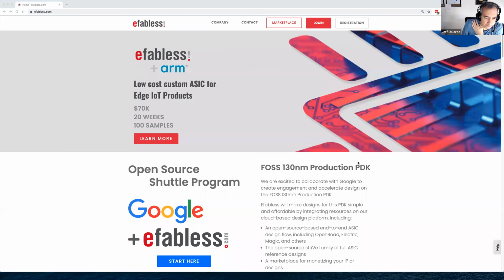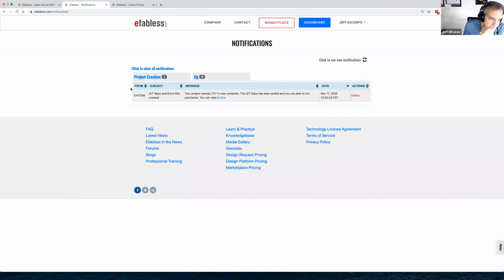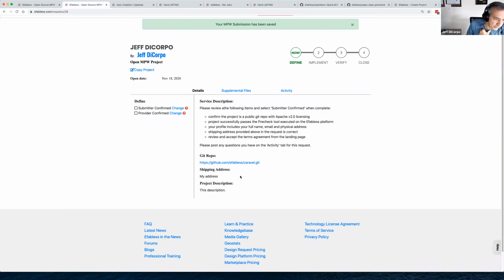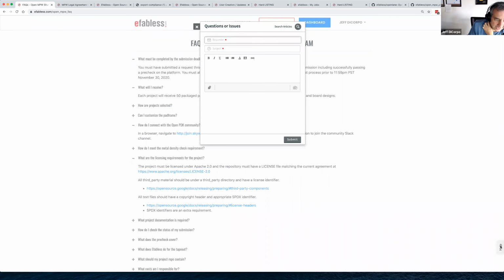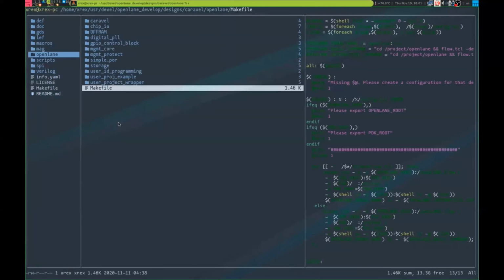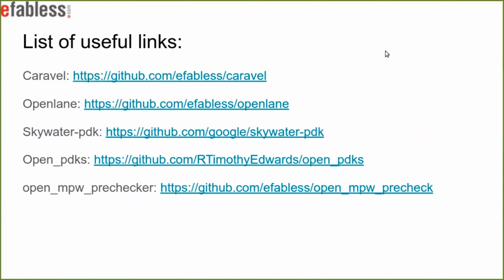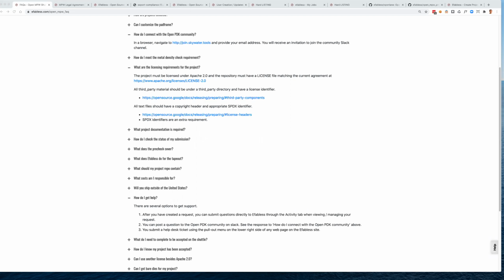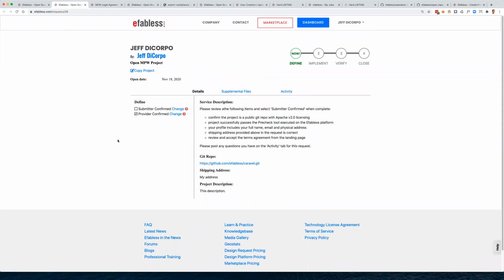Open MPW Submission and Caravel Walk-thru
The session covers the submission process as well as a review of the Caravel test harness used for the program.  It includes Q&A submitted by participants.